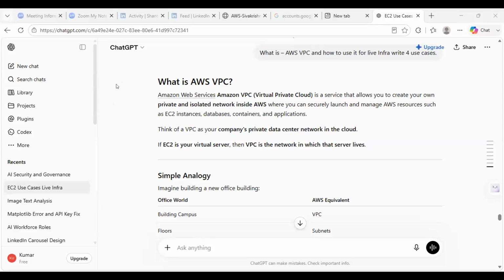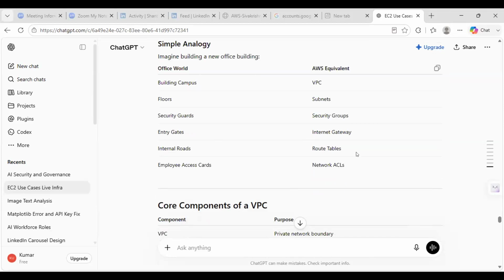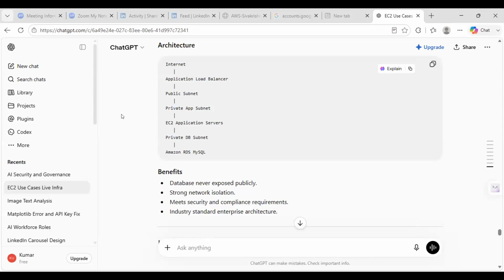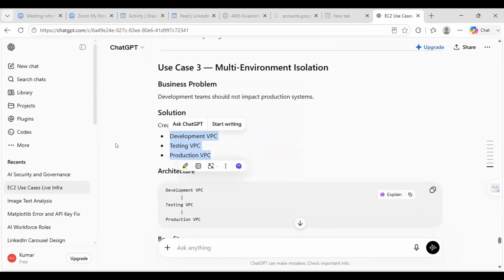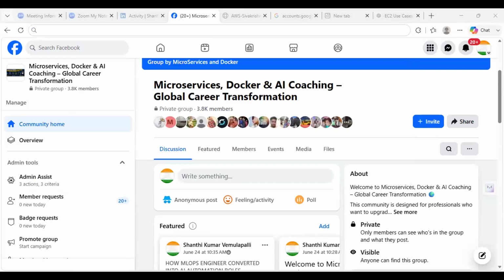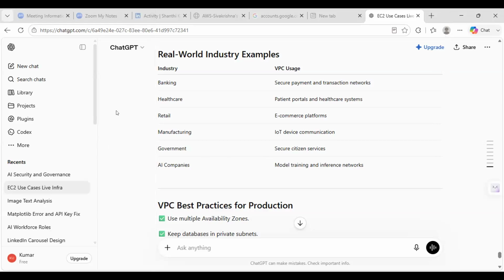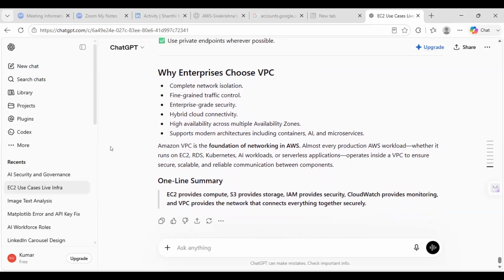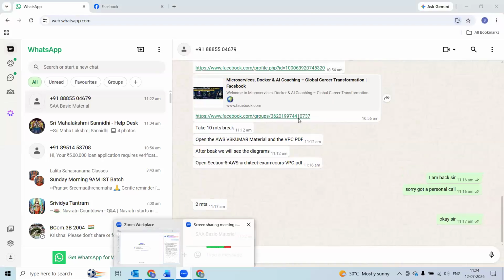WK1 AWS VPC Use cases Bharat 12 07 2026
This video is part of the month‑by‑month scaling‑up program by Shanthi Kumar V, guiding professionals into multiple AI and cloud architecture roles.

It is connected with the AWS AI Solution Architect role, focusing on network architecture and secure infrastructure design.

Amazon VPC (Virtual Private Cloud) is the foundation of AWS networking — enabling enterprises to create private, isolated, and secure cloud environments for their applications, databases, and AI workloads.

VPC acts as your enterprise data center in the cloud, providing control over IP ranges, subnets, routing, and security boundaries.

This video explores 4 real‑world VPC use cases:

Secure Three‑Tier Web Application

Hybrid Cloud Connectivity

Multi‑Environment Isolation

Microservices Architecture

Scaling up with VPC builds the network backbone for enterprise AI workloads, ensuring governance, compliance, and high availability across multiple environments.

For mentoring and coaching, connect with Shanthi Kumar V on LinkedIn (linkedin.com in Bing)